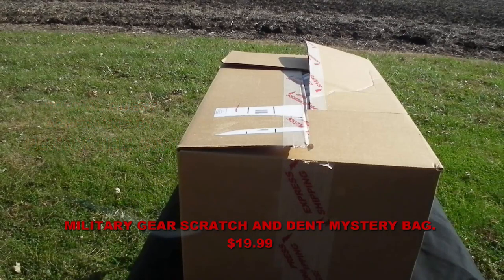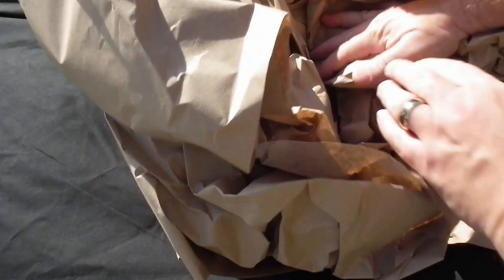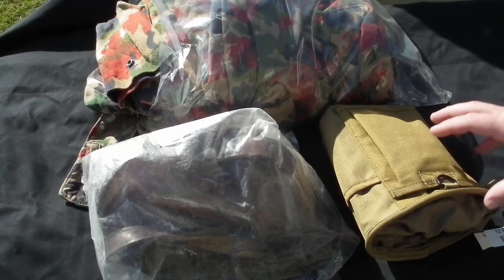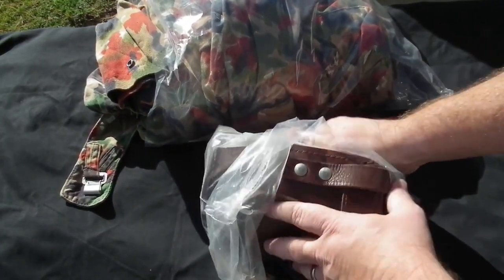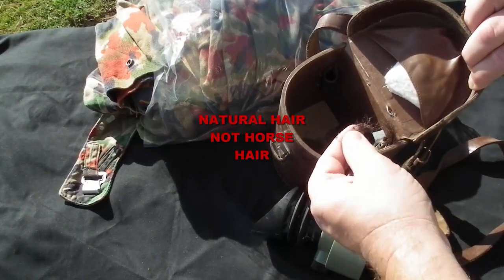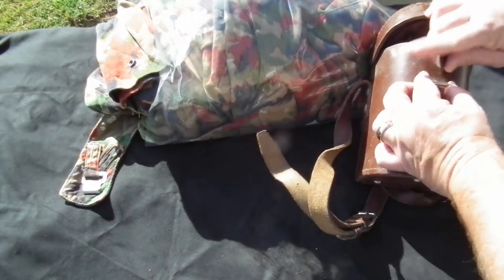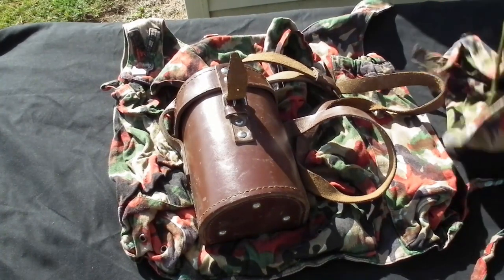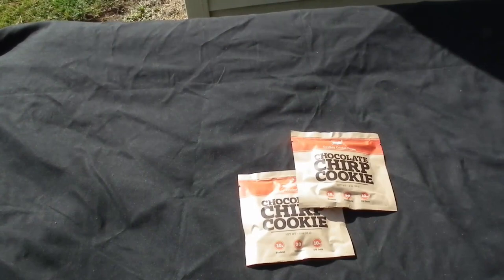UNBOXING BudK $19.99 Scratch and Dent Military Gear 3 piece Mystery Bag. PLUS PENNY THE CAT!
Unboxing a $19.99 Scratch and Dent Military Gear 3 piece Mystery Bag/mystery box from your favorite and mine
no slide show this time...

These are a bit hard to get and I was quite satisfied with the items.
So, it turns out that I got a double order...i don't know how or why but I ended up with 6 instead of 3 pieces. BONUS!